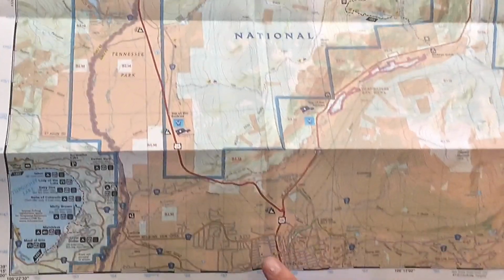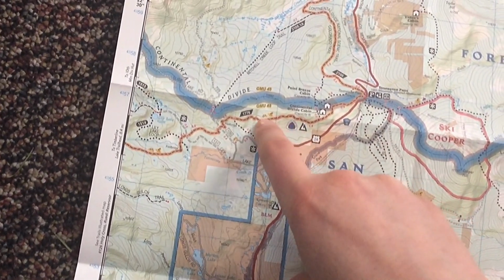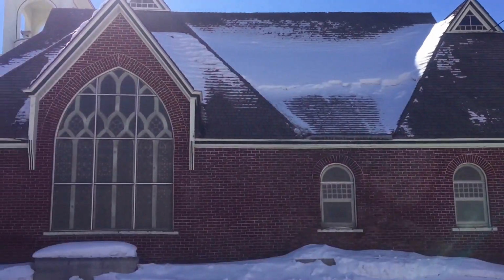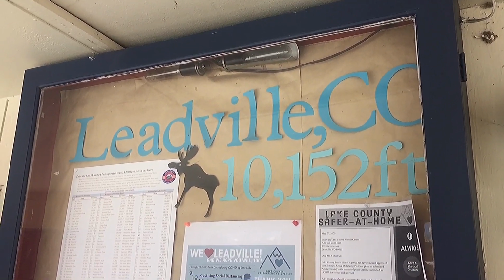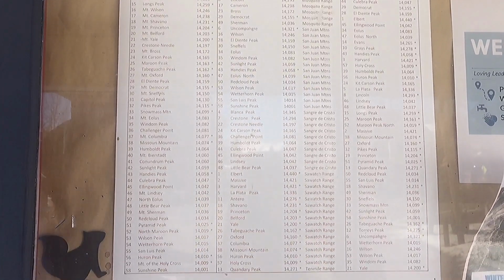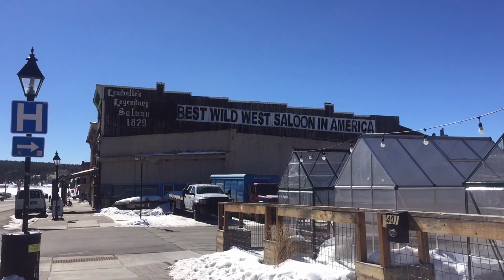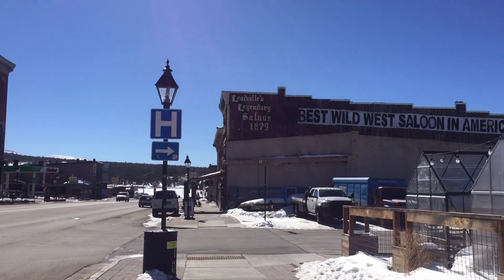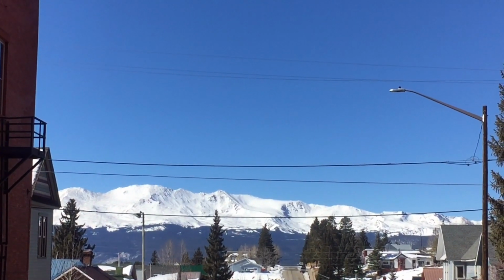CDT and CT elevation practice hike in Leadville Colorado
Leadville is the highest incorporated city in North America, at 10,152 feet above sea level. The city is surrounded by beautiful mountains including Mt. Elbert (14,433 ft) and Mt. Massive (14,421 ft). Enjoy a look at the town and my practice elevation hike on the Continental Divide Trail and Colorado Trail. Getting ready for my Arizona Thru hike later this month!

❄️ SNOW EXPLORES ❄️

✨Interested in working together or supporting this channel?✨

Thank you for your support and Happy trails😊